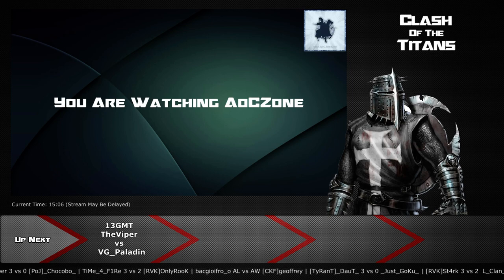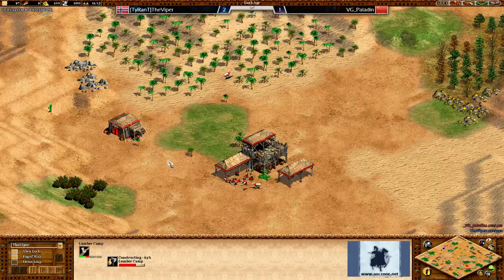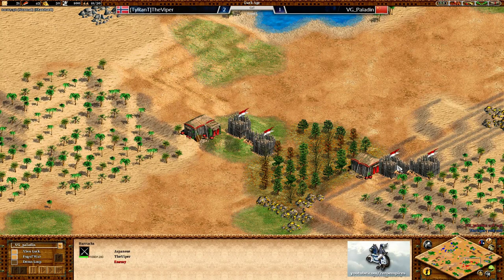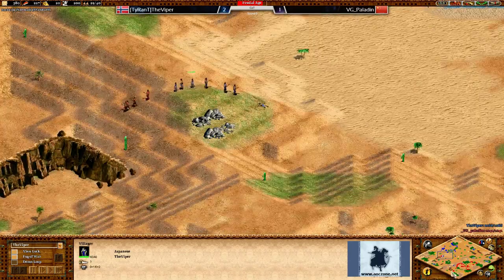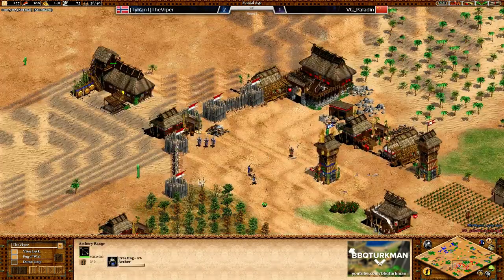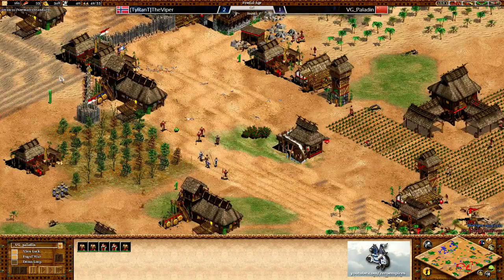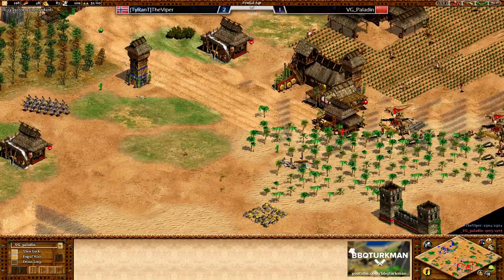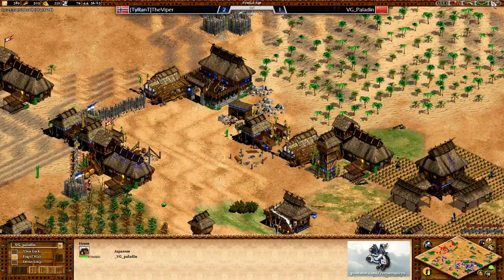CoT Qual R5 - TheViper vs VG_Paladin [Game4]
More CoT Action!